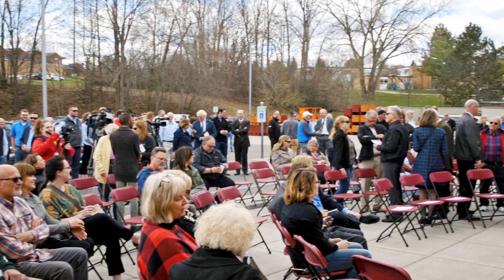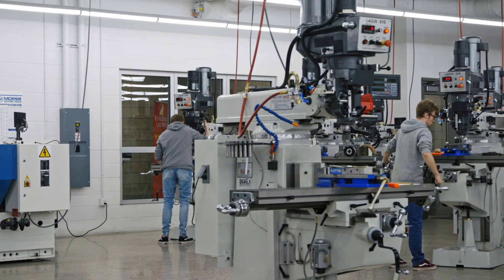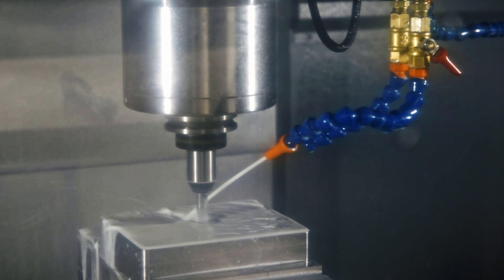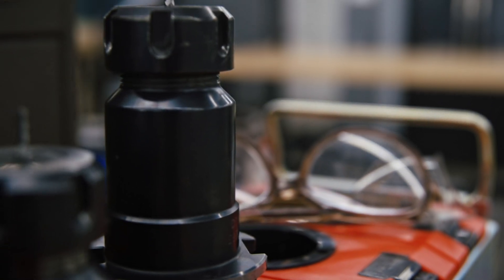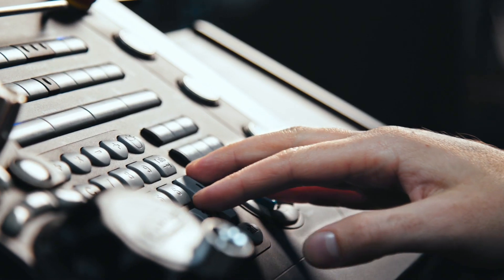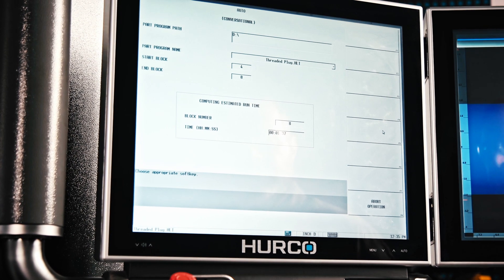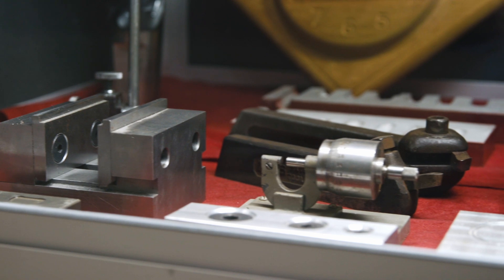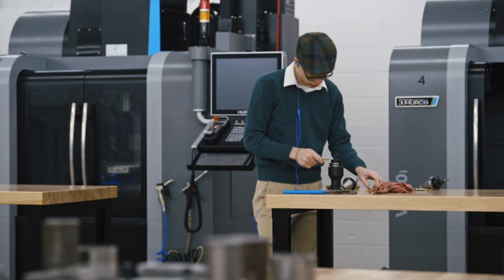Ferris State University | Hurco Educational Partnership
Hurco understands how important it is to educate the next generation of CNC machinists, and our user-friendly CNC controls just happen to be one of the best ways to start learning. See why Ferris State has chosen to work with Hurco and imagine the speed and simplicity we could bring to your machine shop.